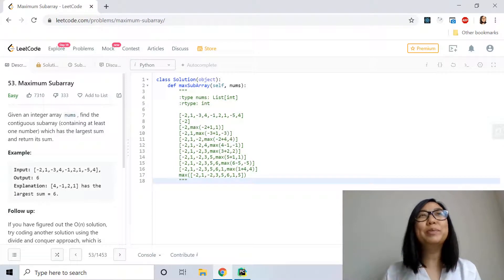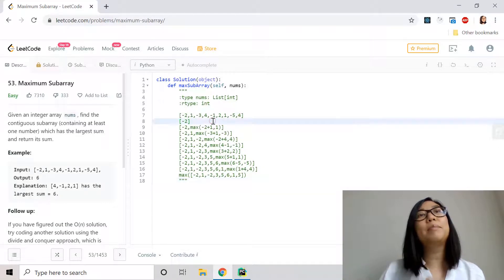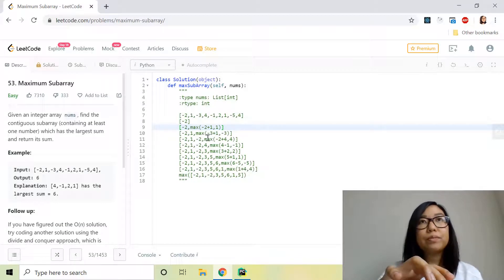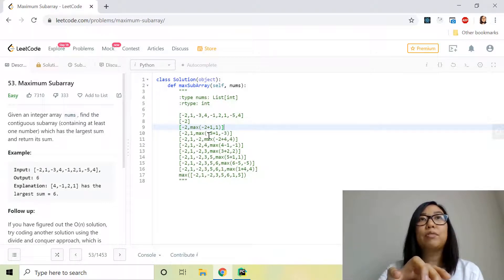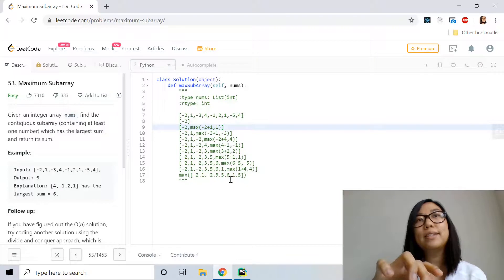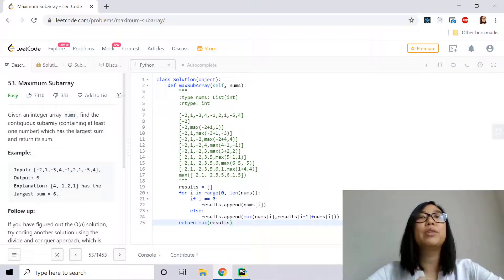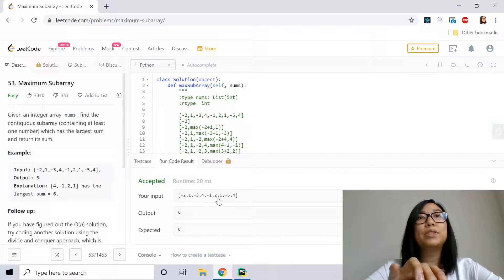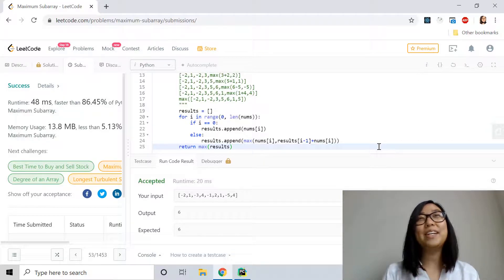Maximum Subarray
Given an integer array nums, find the contiguous subarray (containing at least one number) which has the largest sum and return its sum.

Example:

Input: [-2,1,-3,4,-1,2,1,-5,4],
Output: 6
Explanation: [4,-1,2,1] has the largest sum = 6.